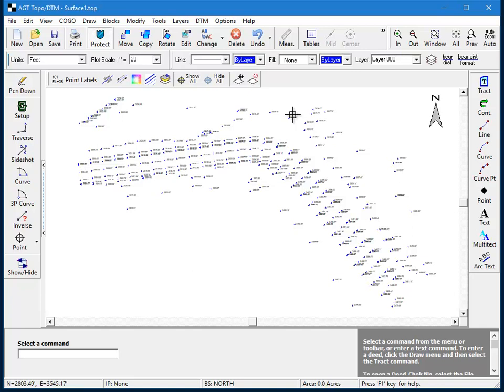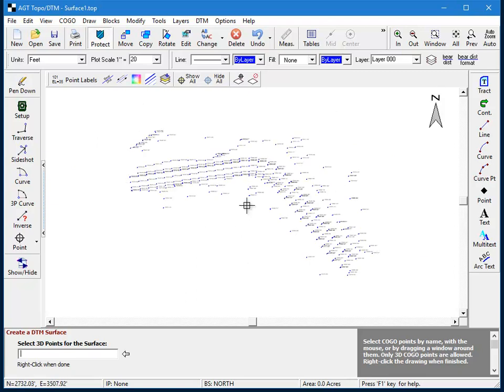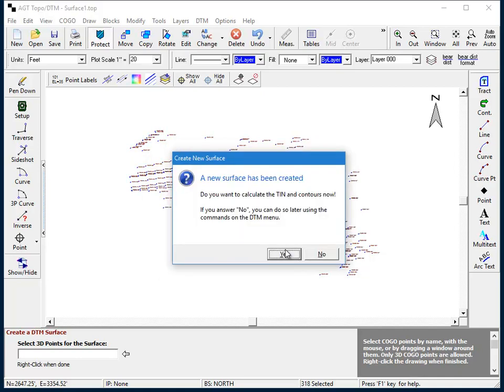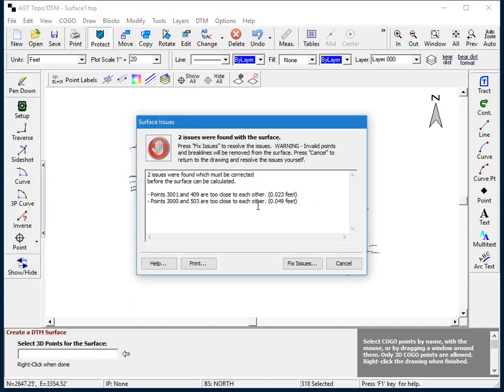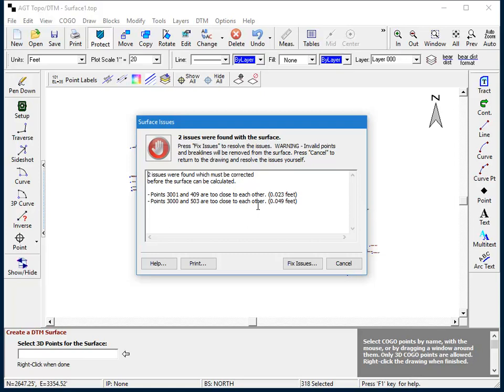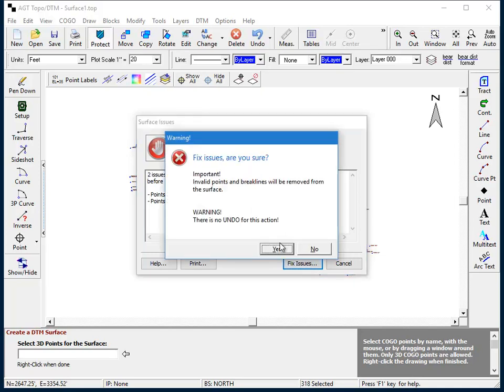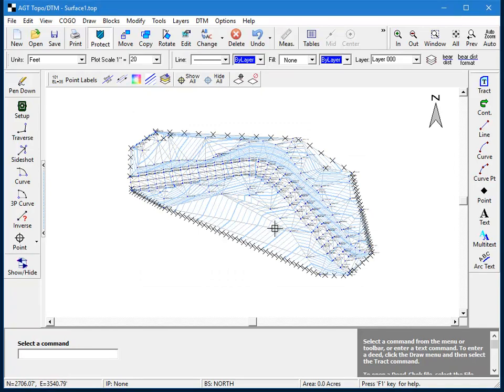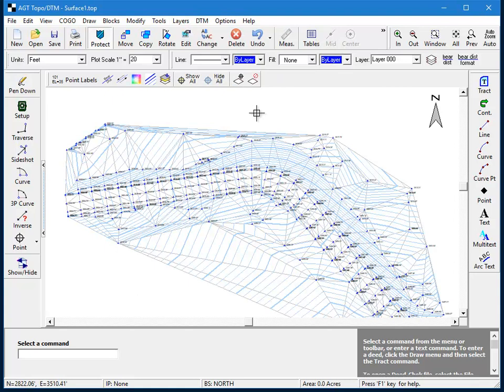Creating a DTM Surface or TIN model in AGT Topo/DTM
How to create a TIN model from COGO points with AGT Topo/DTM.